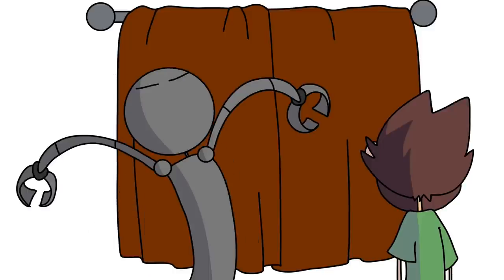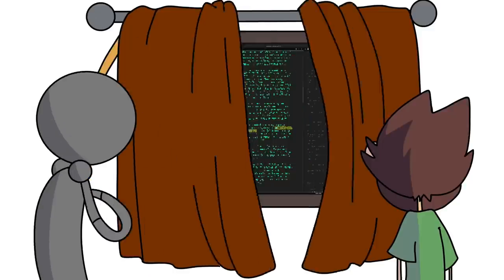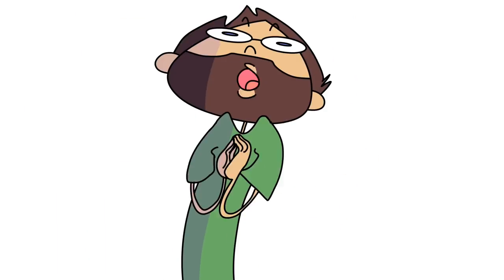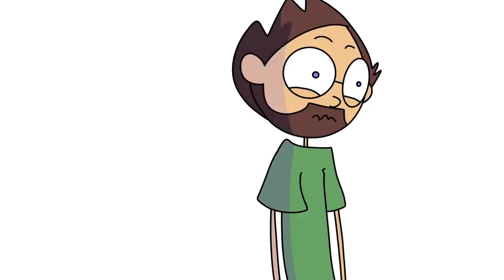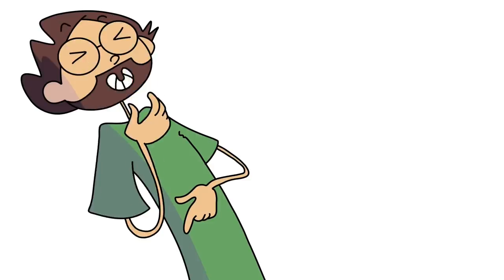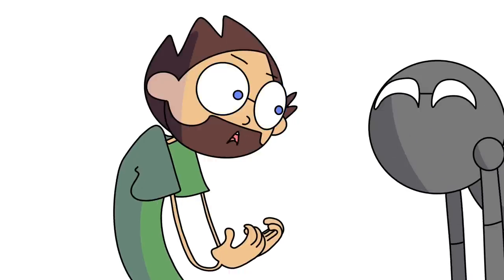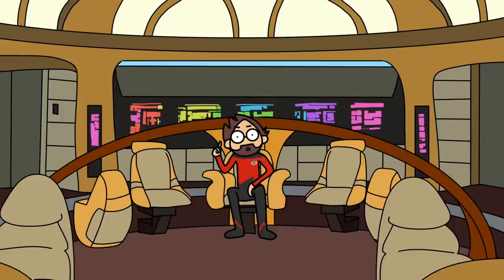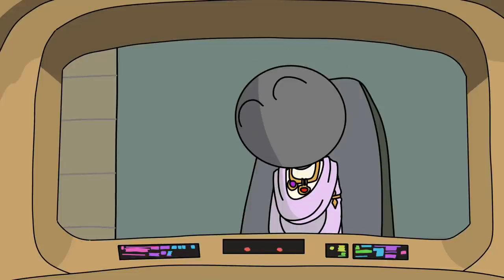I Have No Idea What This Means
Animation by HM Boutet.